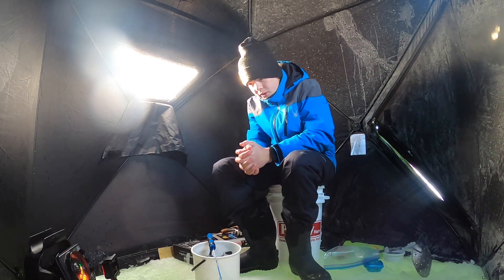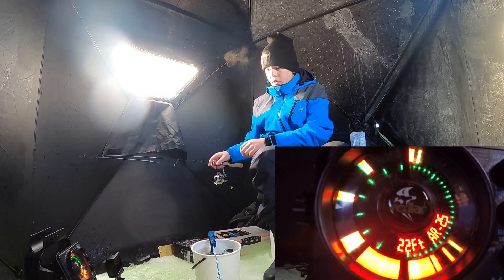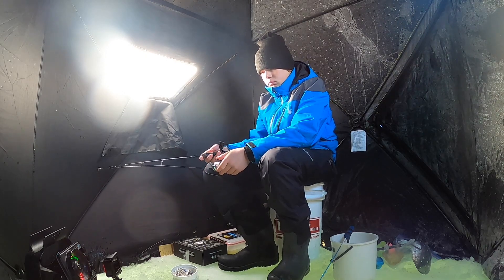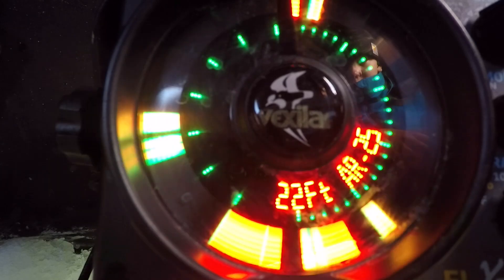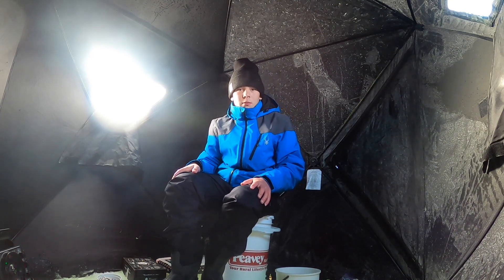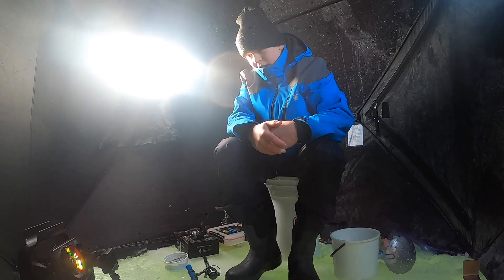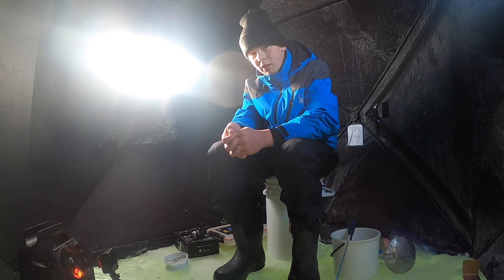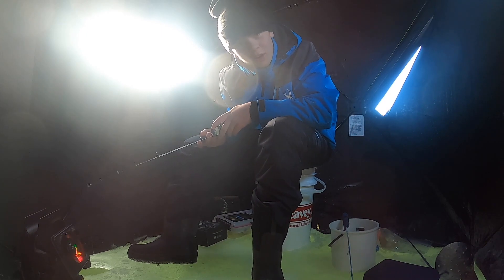Ice Fishing for Big Walleye on First Ice!!! (Flasher Cam)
First time, fishing first ice. The Hype is Real!!!
Sorry about the lighting, I will continue to improve my filming skills.  Remember - I am a teenager.
So glad to have caught that big Walleye even though it wasn't on camera.